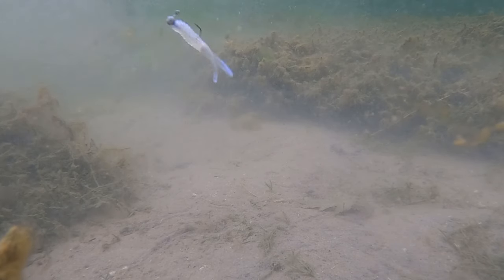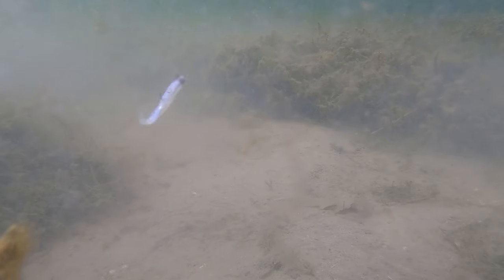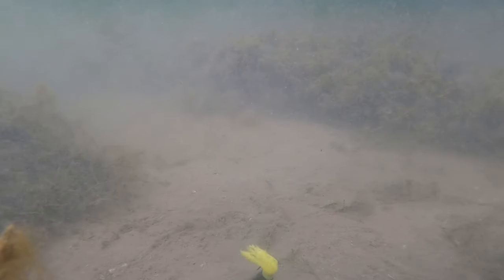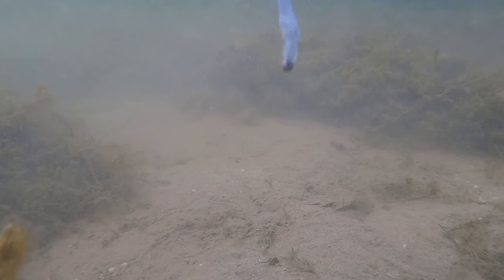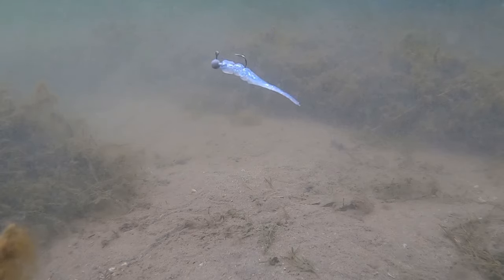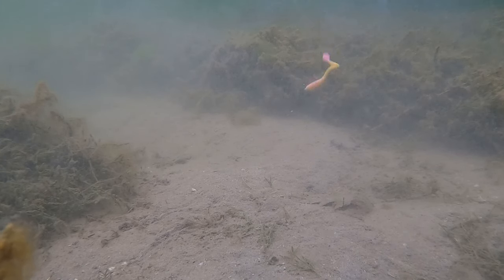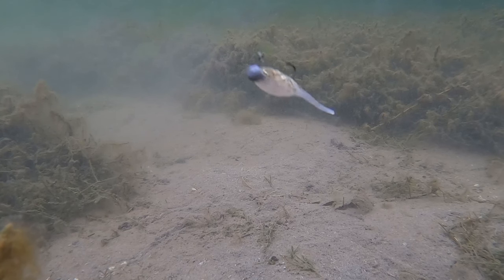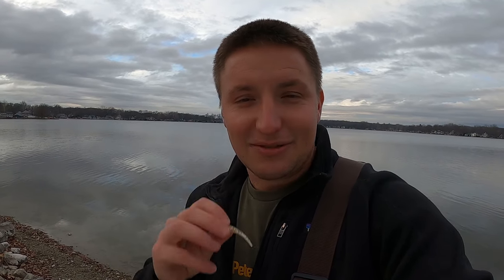Winter Crappie Fishing Secrets. Insane underwater footage .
In this video Cole Heads Underwater to checkout top bait for winter crappie fishing . Underwater video helps explain why we use certain baits in certain situations.

Bait links
Minnow Minder